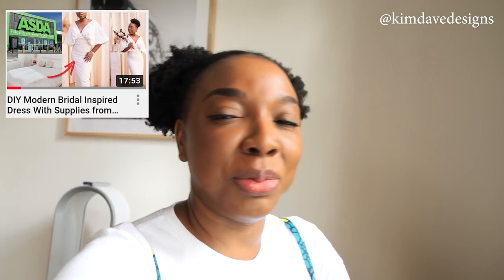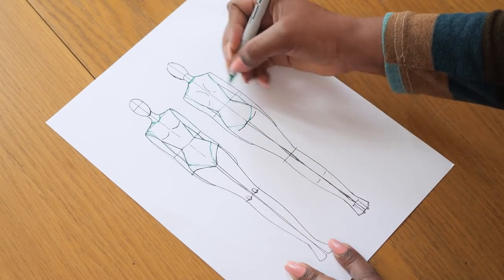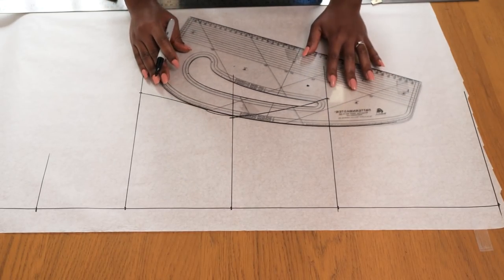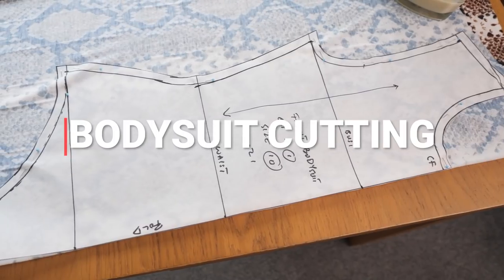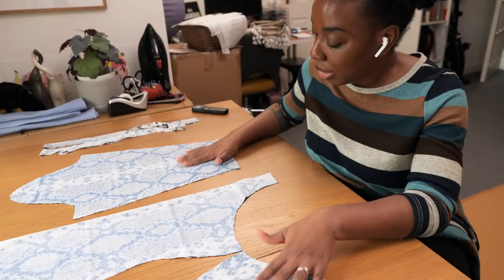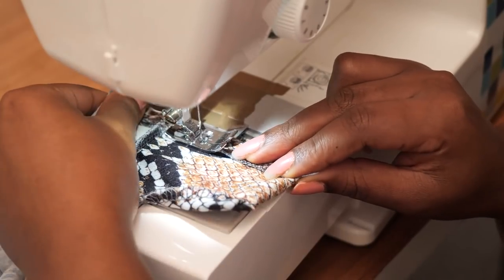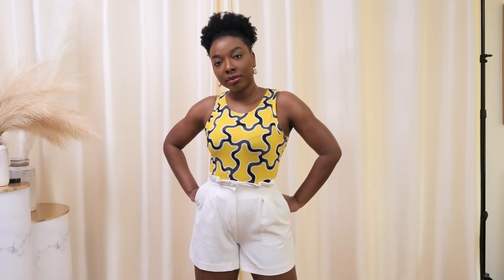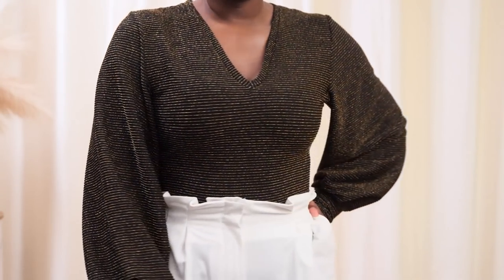How To Sew THE PERFECT BODYSUIT (Sewing Pattern Making Included) 3 Styles - Kim Dave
I demo how to sew the perfect bodysuit in this pattern and sewing tutorial. I take you through finding the right fabrics, taking the necessary measurements to sewing the bodysuit.

Measurements needed for bodysuit
Bustline, waistline, hipline, crotch depth, vertical distance from shoulder to bust, vertical distance from bust to waist
Measurements needed for sleeve
sleeve length, around bicep, around elbow, around wrist, vertical distance from shoulder to bicep, vertical distance from bicep to elbow, vertical distance from elbow to wrist.

How to sew the perfect bodysuit starts at 00:00
Intro 00:28
Fabric shopping 01:30
Design 04:14
Measurements 04:57
Pattern making 06:06
Bodysuit cutting 13:17
Bodysuit sewing 15:10
Fitting 16:14
Style 1 reveal 20:00
Style 2 reveal 23:37
Style 3 reveal 24:30